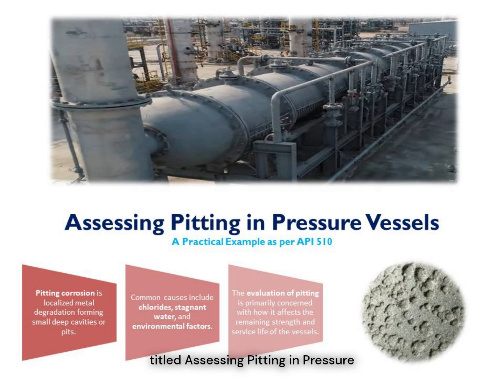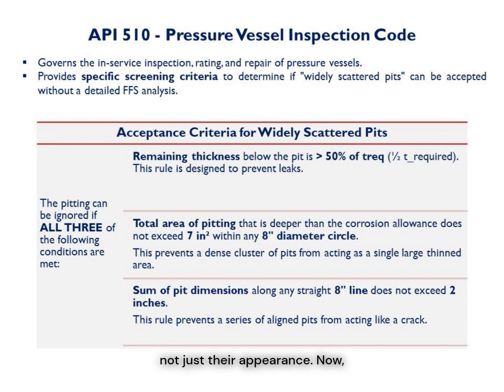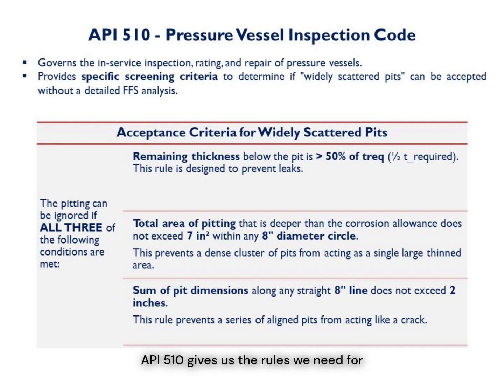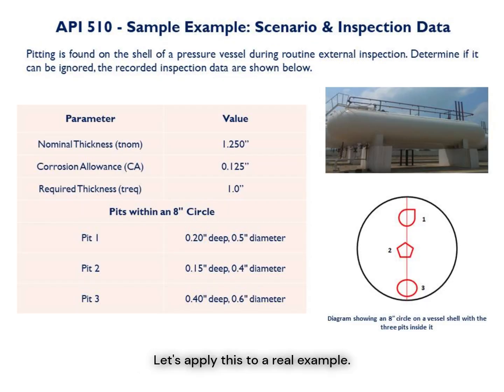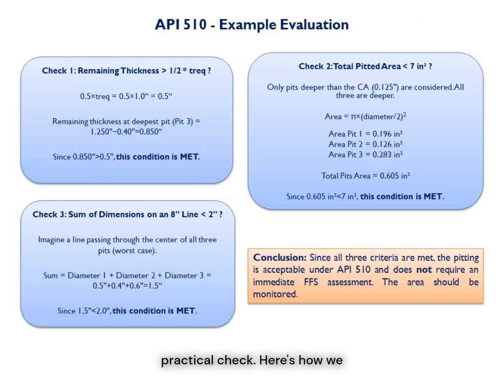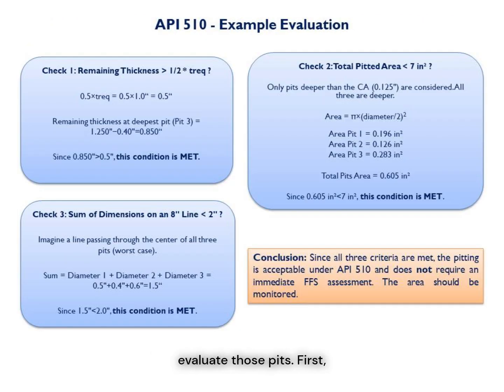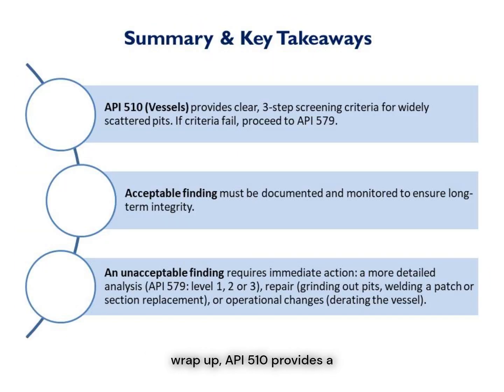Assessing Pitting in Pressure Vessels - A Practical Example as per API 510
Discover 'Assessing Pitting in Pressure Vessels - A Practical Example as per API 510' through this narrated video.